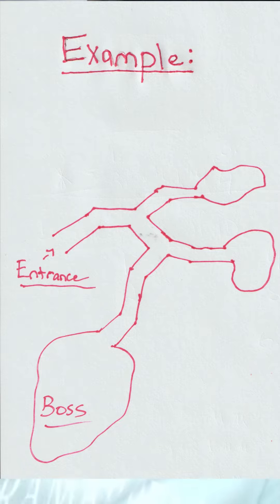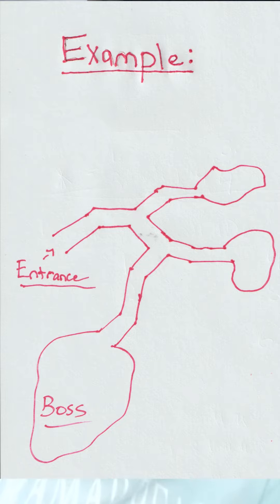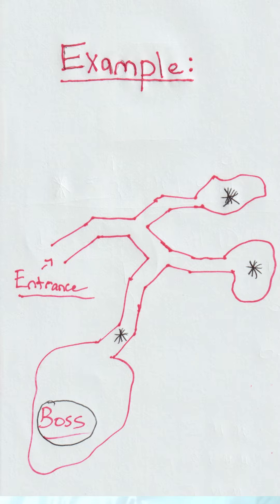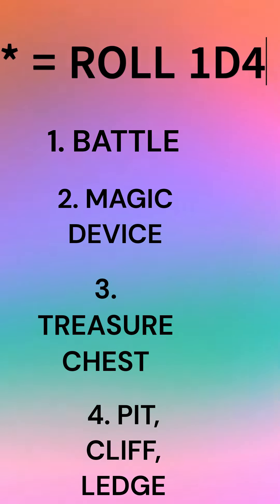Video 1 Dungeon Master Series: Making A Dungeon The Basics of how I run the show as a Dungeon Master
In this video series I explain several ways that a dungeon master runs the game. Ways to prepare for Battles Maps etc.